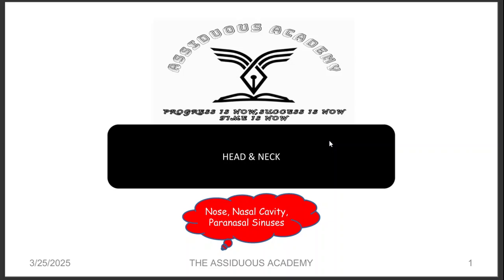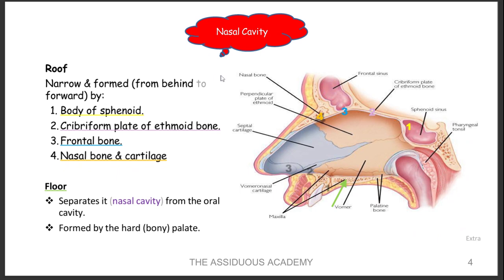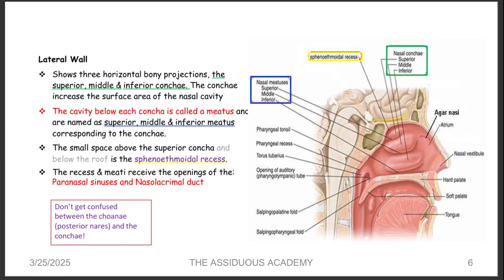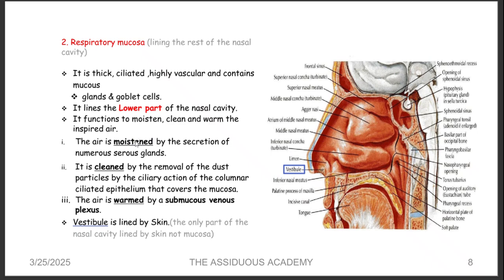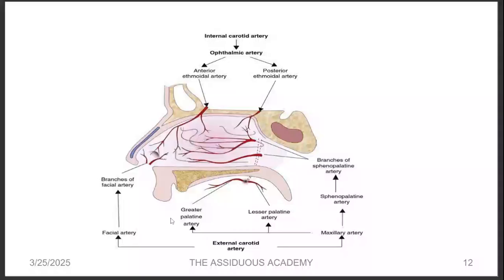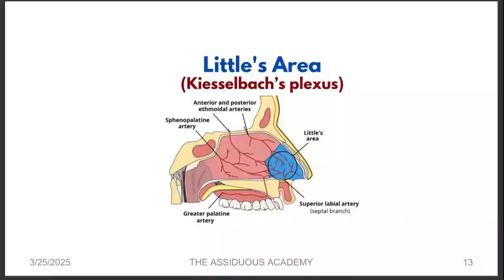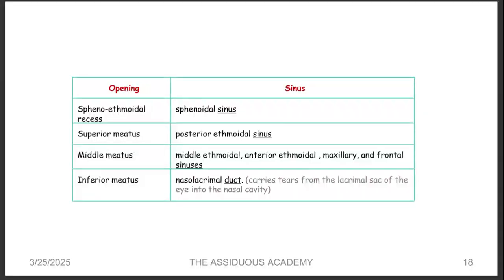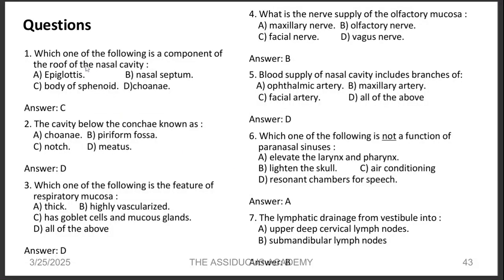Nasal Cavity|| Para nasal sinuses || blood supply|| Epistaxis (nose bleeds) || Anatomy